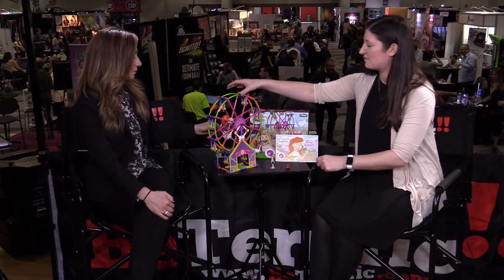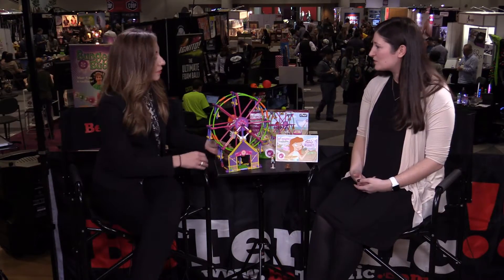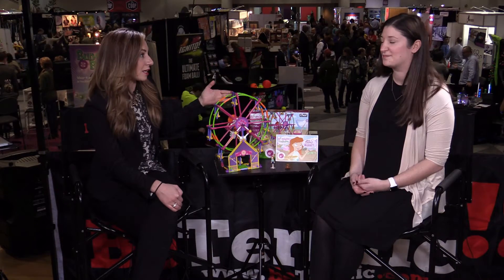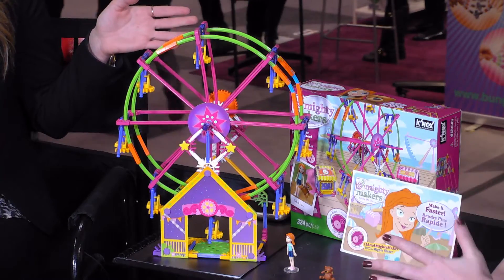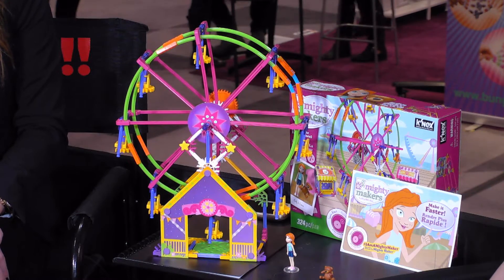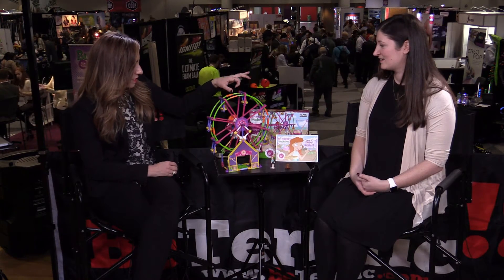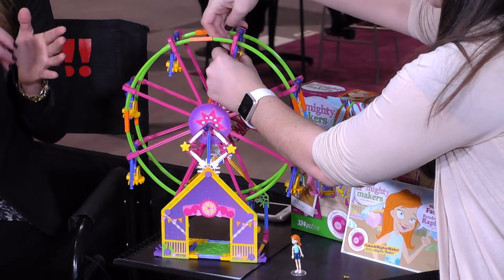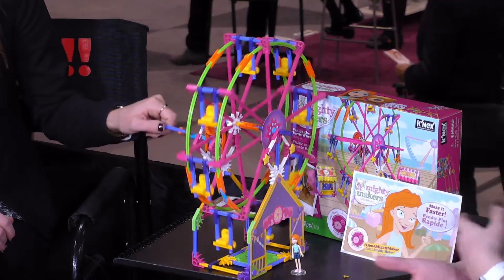K'NEX Mighty Makers on BeTerrific at Toy Fair 2016!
Live from Toy Fair 2016! Kristen Krikorian joins us on the BeTerrific Toy Fair 2016 Live Show to talk about the new K'NEX Mighty Makers line that are STEM engineered sets for girls, and demonstrate the  Mighty Makers Fun on the Ferris Wheel Building Set!